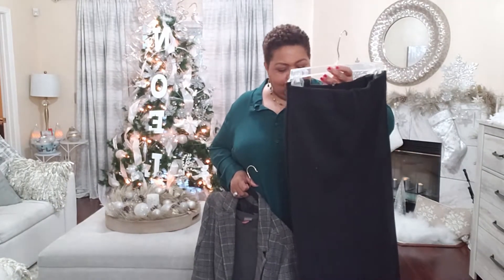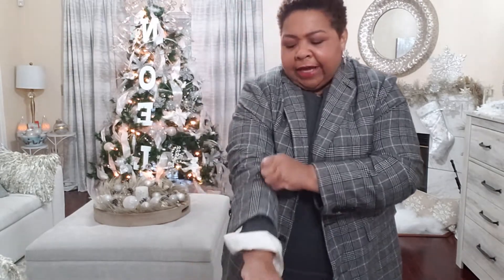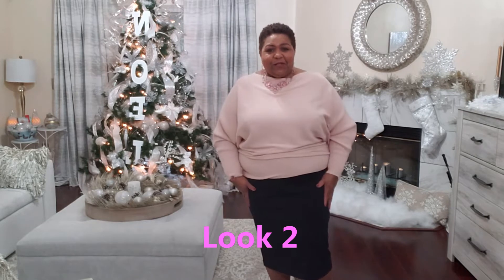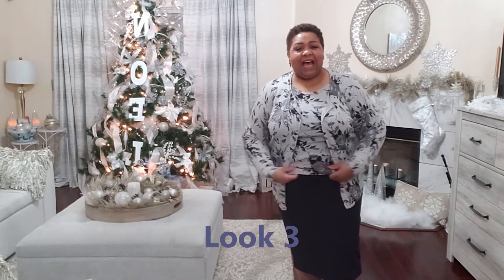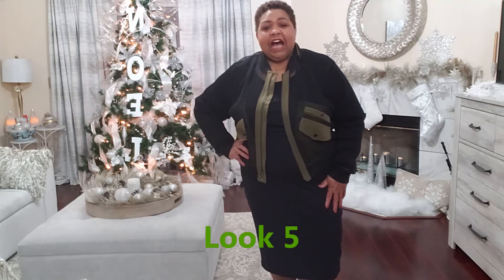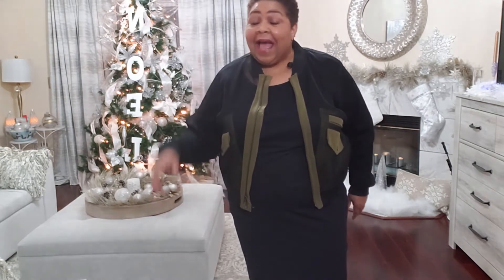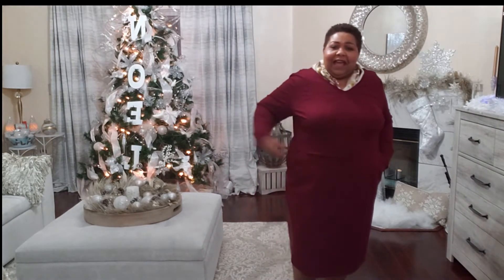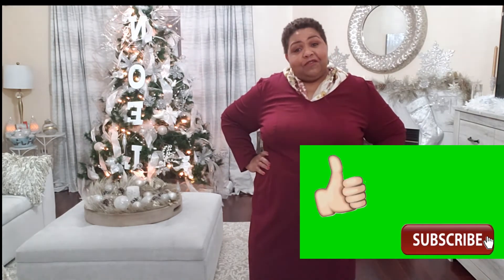STYLING A PENCIL SKIRT 5 DIFFERENT WAYS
Hey Sassy People,

I recently got a request from a pair of fellow You Tubers to create 5 different work looks for a week using the same basic piece. So, I chose a basic black pencil skirt and here’s how I hooked it up. I certainly hope you enjoy !  😊

   XOXO   Linda

Use my link and get a $25 credit to give it a try